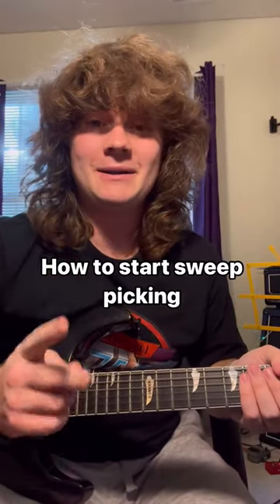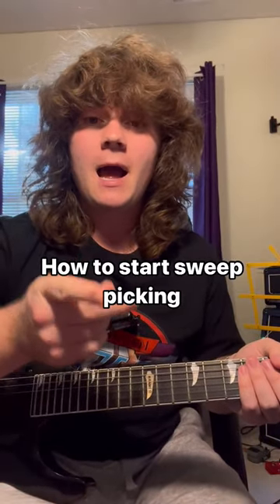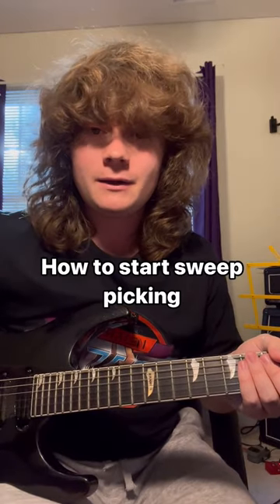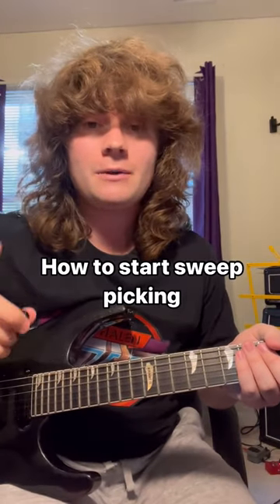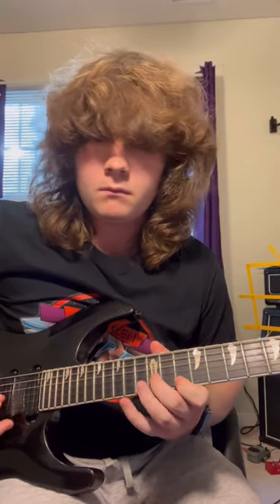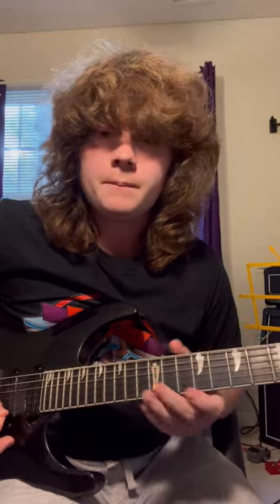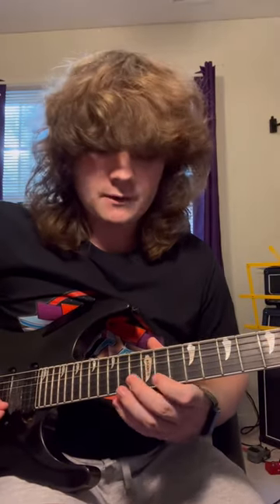How to Start Sweep Picking on Guitar